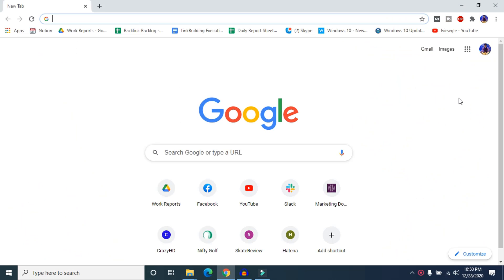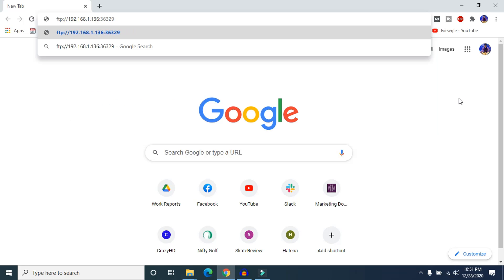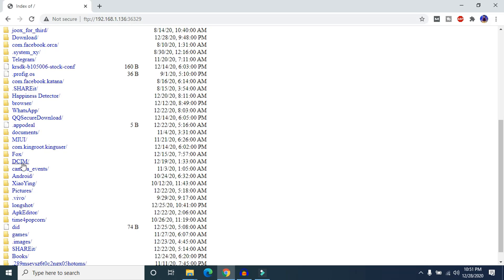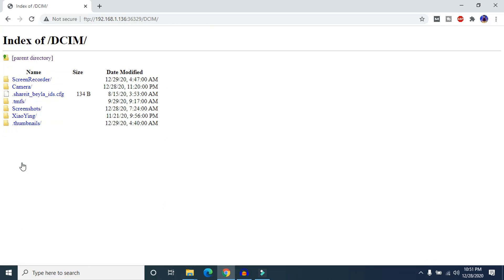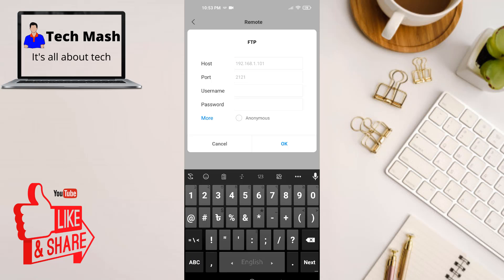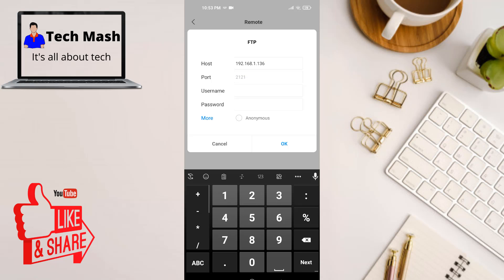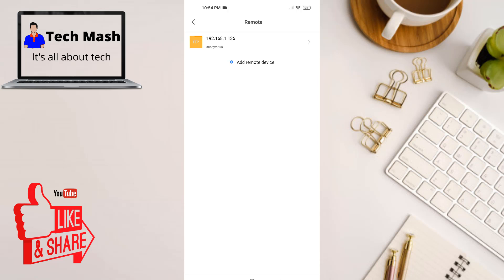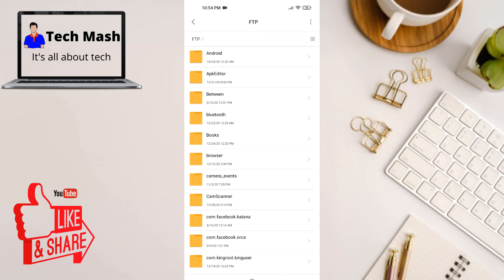Transfer Files Between Android Phone and Windows PC via FTP | Wifi File Transfer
In this video I will show you how to transfer files between android phone and windows pc via ftp. By following this tutorial you can perform wifi file transfer from mobile to laptop and mobile to mobile. You can create the ftp from android to pc using wifi or hostpot regardless.

The only requirement for FTP file transfer on Android is that your Android device and PC should be connected to the same Wi-Fi network. If you don’t have Wi-Fi, you can create a hotspot and then use FTP.

Topics covered in this tutorial:

how to setup ftp server android
Transfer Files between Android Phone and Windows PC
android ftp server over wifi
wifi file transfer
share android file with computer

1. On your  phone, find and launch the Explorer app.

2. Tap the FTP button xiaomi_ftp_button_1 at the bottom of the screen.

3. Click Start server. You’ll now see the FTP address that you can enter into the FTP client. Tip: If you wish to be slightly more secure, you can tap Settings to set the client connection username & password.

4. On your Windows PC, launch the Windows Explorer, enter the FTP address into the Address Bar, and then press Enter to access the Xiaomi phone storage. Note: Enter the username & password if you need to.

5. Now, you can use the copy and paste or drag and drop method to transfer files between your Windows computer and Xiaomi phone.